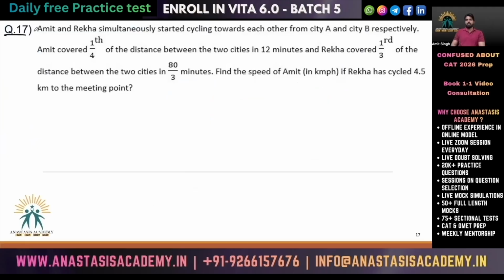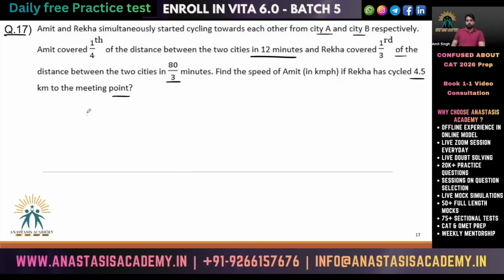Question 77| Quant Question of the Day-Try Solving This in Under 2 Minutes | CAT | XAT | NMAT | SNAP